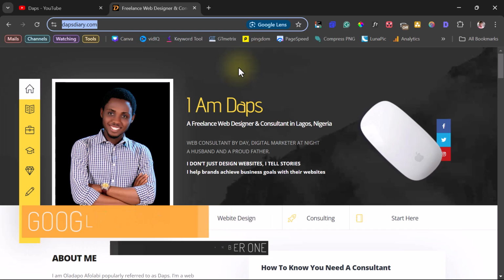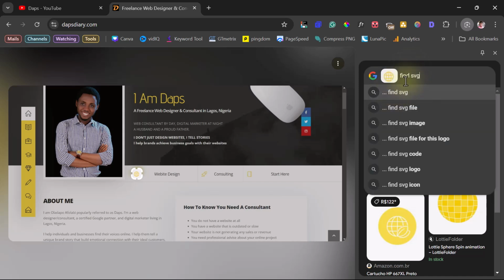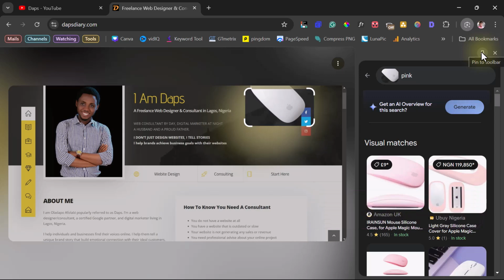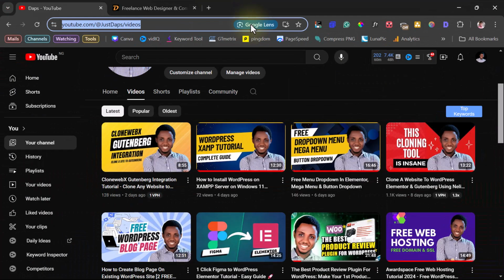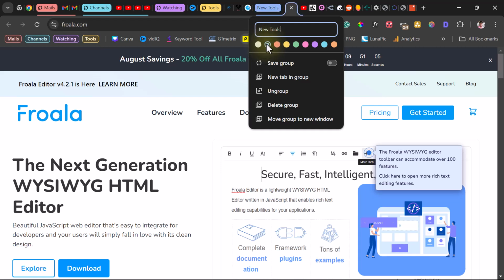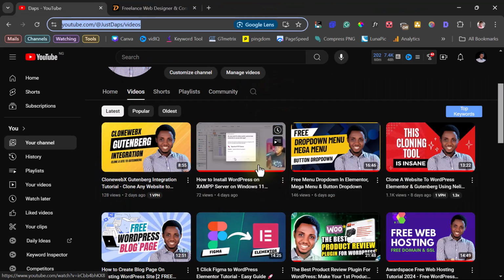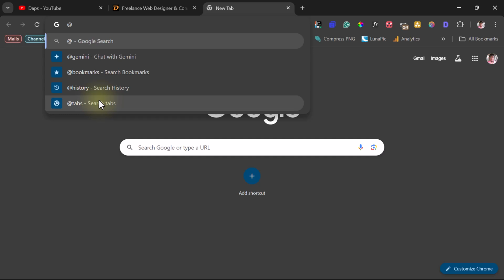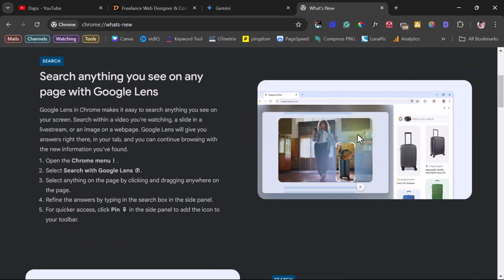Google Lens PC Updates on Chrome & 3 Other Updates Has Made Life Better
The recent Google Chrome updates have been amazing, with Google Lens, tab groups, and Gemini Ai chats shortcut amongst others. I shared how they make a difference for me.